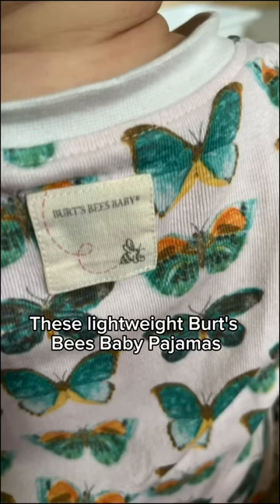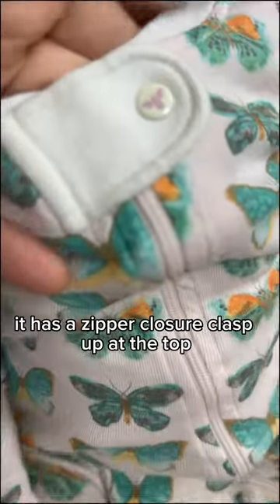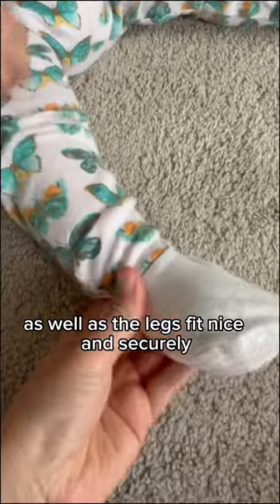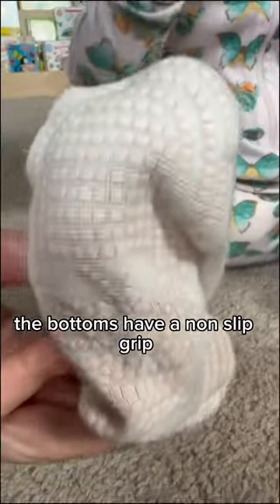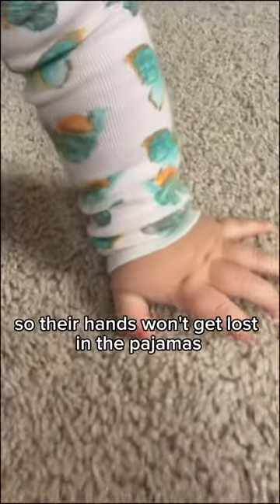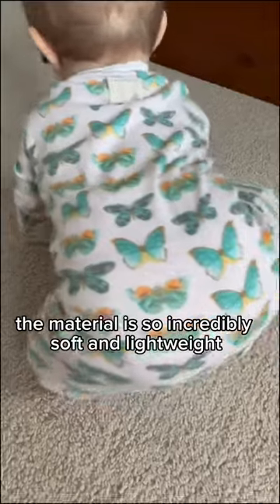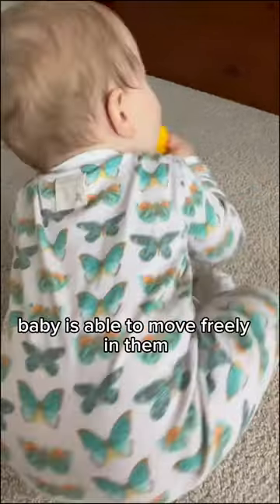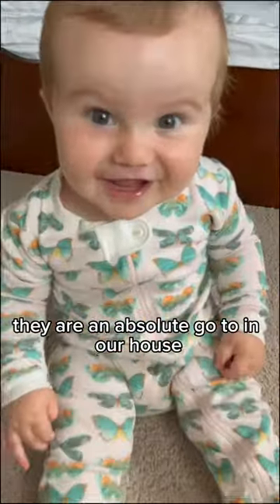BEST baby pajamas!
We absolutely LOVE these baby pajamas and use them year round in our house. They are soft, lightweight and breathable. Burts Bees as really put so much thought into making these! They fit my kiddos in all the right ways and we absolutely love them.